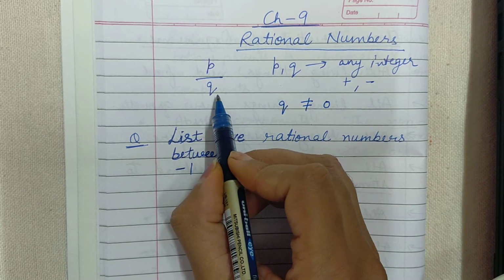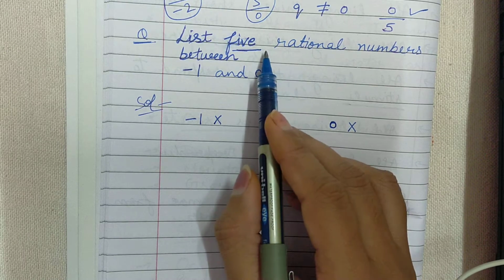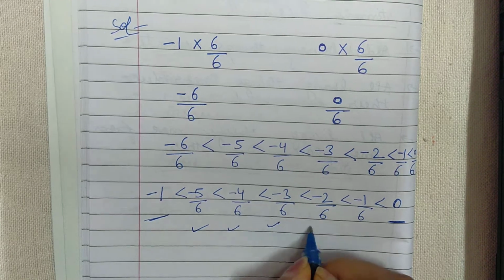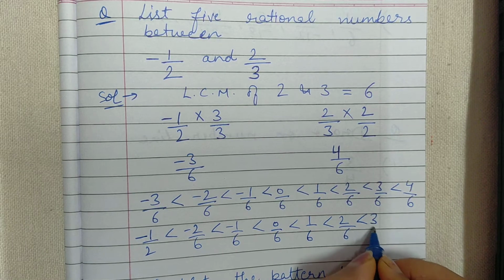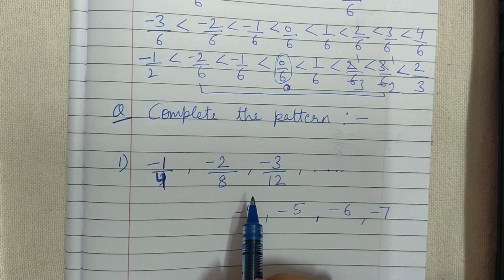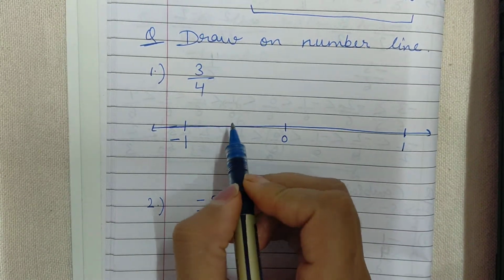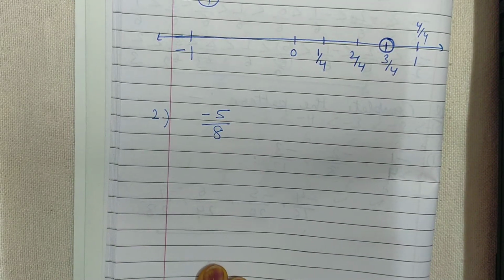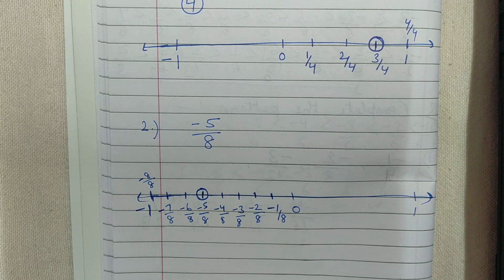GRADE 7 MATHS CH 9 RATIONAL NUMBERS PART 1